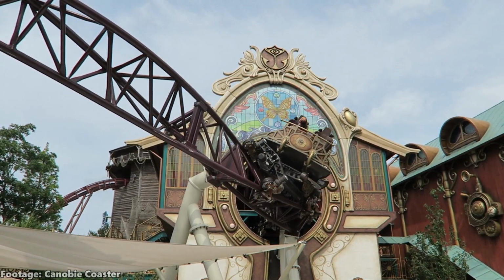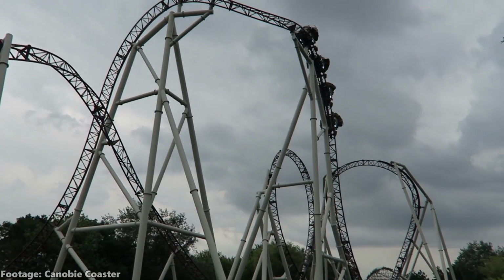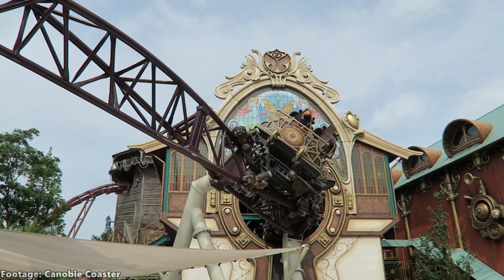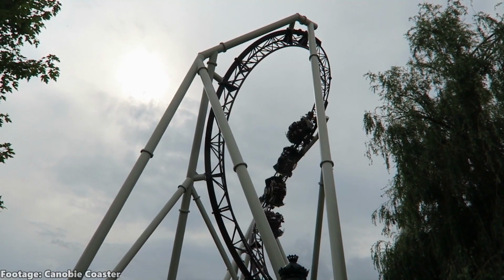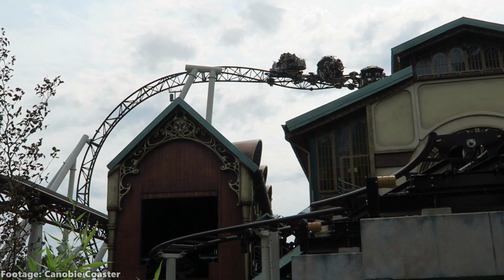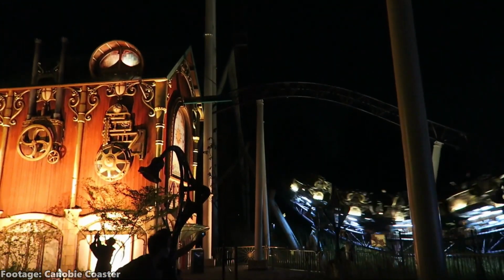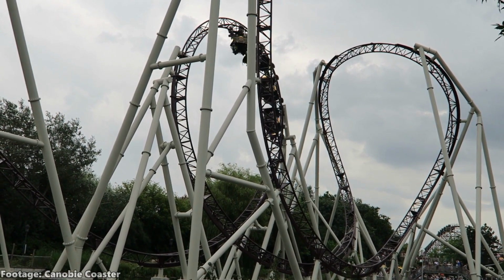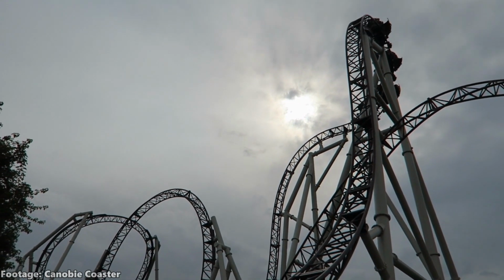Ride To Happiness Review - Is It Worth The Hype? - Mack Rides Extreme Spinner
Ride To Happiness is a Mack Rides Extreme Spinner roller coaster model. There is only two of these ride models in the world! Could this be a contender for worlds best roller coaster?

Welcome to OBcoasters !
- Fell Free To Use My Content :)